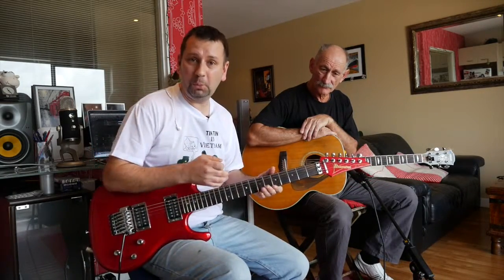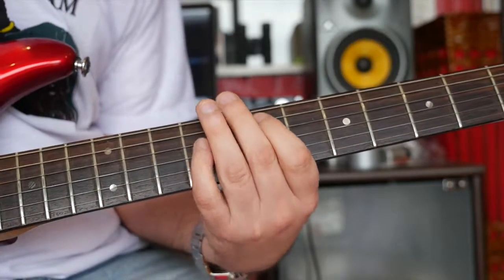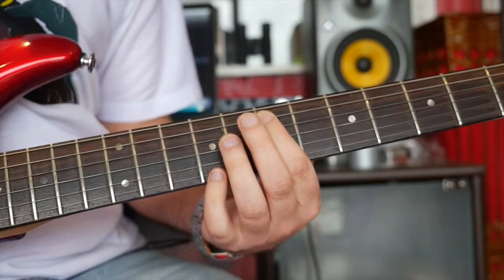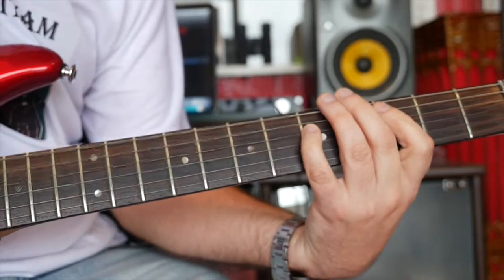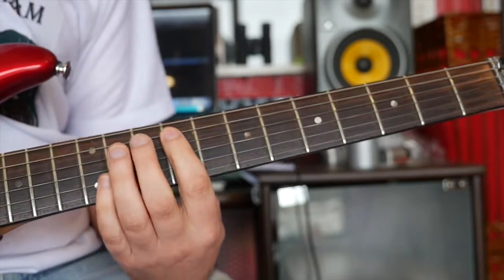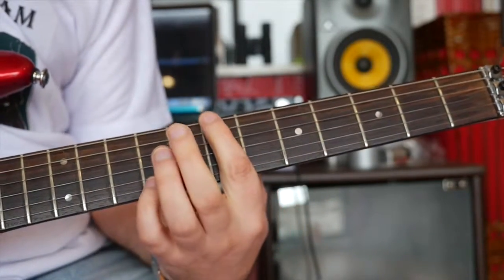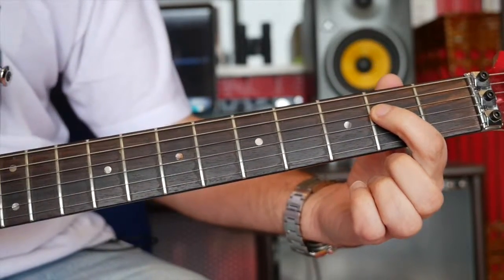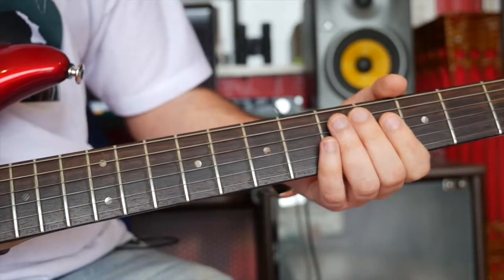Accompany Another Guitar Player with Power Chord variations and fills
If you think you know power chords think again! In this video we look at everything to do with power chords; variations and inversions, little fills and extensions, rhythm ideas, 4th and octaves! then we play all the ideas with another guitar player to see how they sound.

Welcome to this course on how to jam and accompany another guitar player. In this series we look at lots of different rhythm ideas you can utilise when one player is strumming the basic chords and it's your job  to play another part over the top.